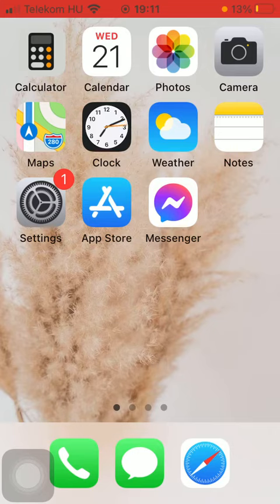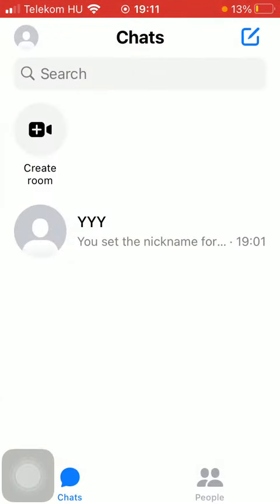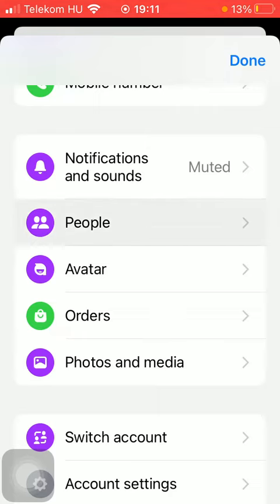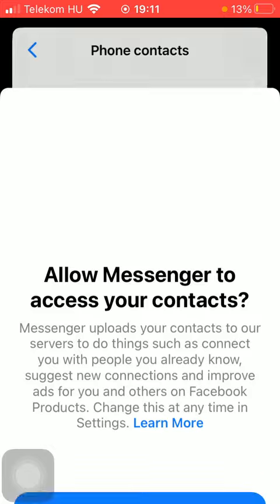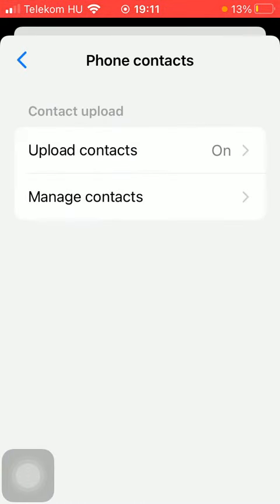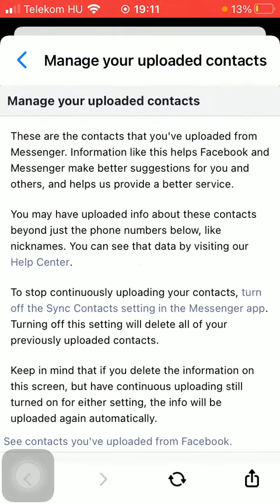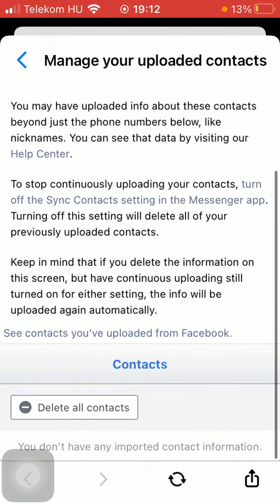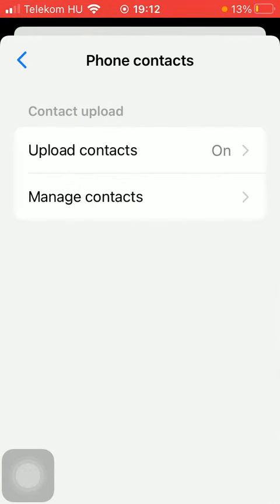How to upload contacts to your Messenger?